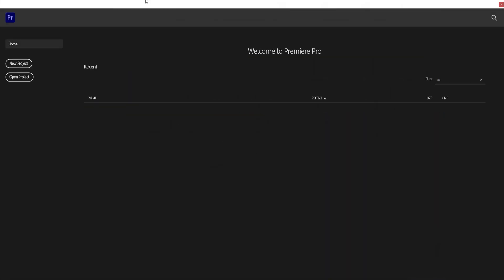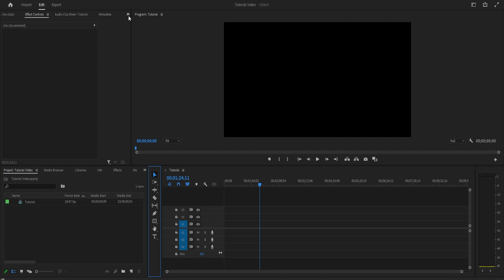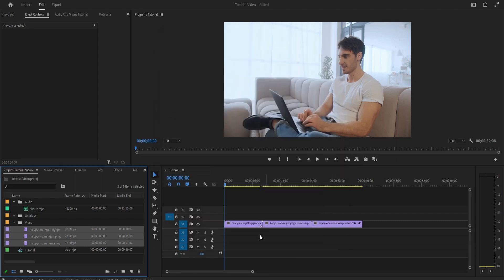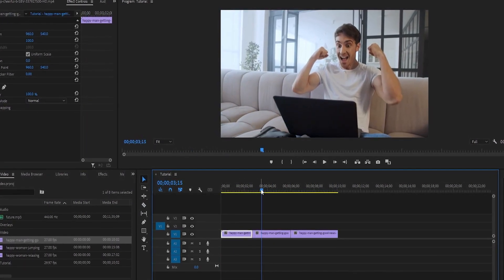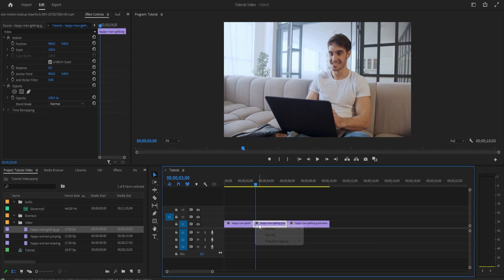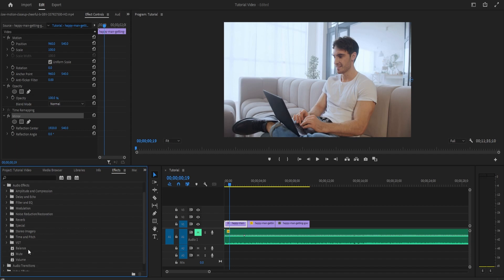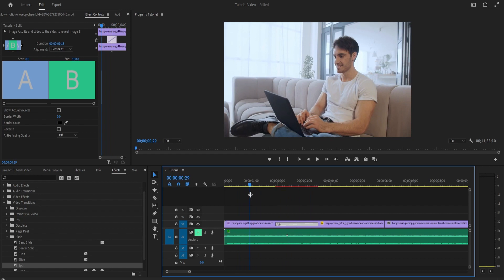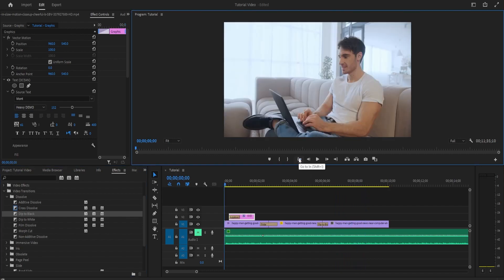Adobe Premiere Pro Tutorial for Beginners 2023 Class 1 | Adobe Tutorials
Welcome to our Adobe Premiere Pro Tutorial for Beginners in 2023! In this video, we'll take you through the essential steps of using Adobe Premiere Pro, a powerful video editing software used by professionals in the film and TV industry. Whether you're new to video editing or have some experience, this tutorial will help you get up and running with Premiere Pro in no time. We'll cover the basics of creating a new project, importing media files, editing video and audio, adding effects and transitions, and exporting your finished project.

Our experienced instructor will guide you through each step of the process, providing clear and easy-to-follow instructions along the way. You'll learn how to use Premiere Pro's powerful tools to create professional-looking videos that will impress your audience. So, if you're ready to take your video editing skills to the next level, join us for this Adobe Premiere Pro Tutorial for Beginners in 2023. Don't miss out on this opportunity to master one of the most popular video editing tools in the industry!